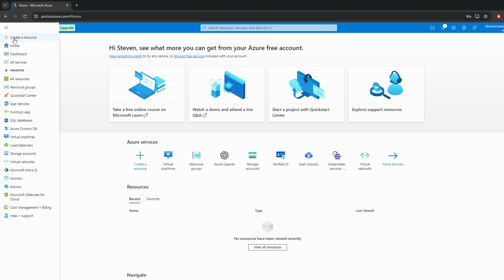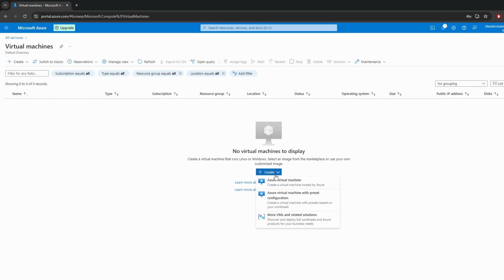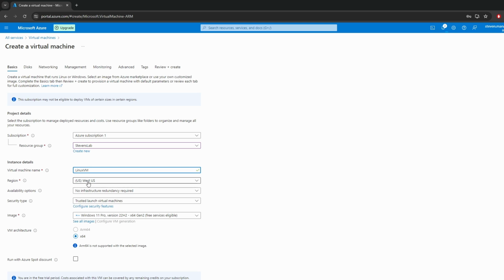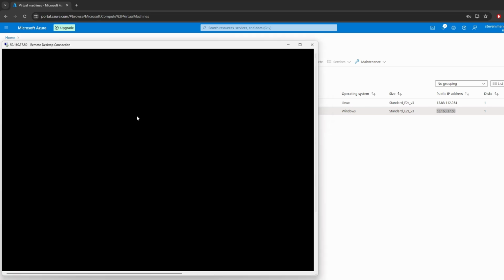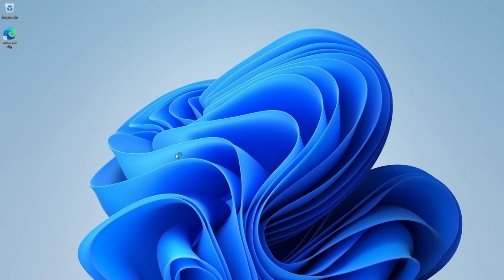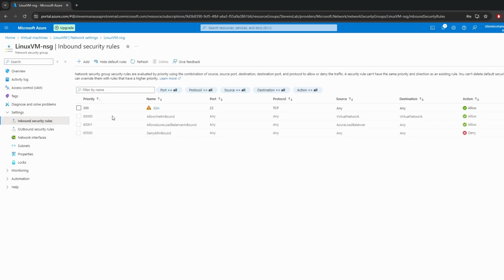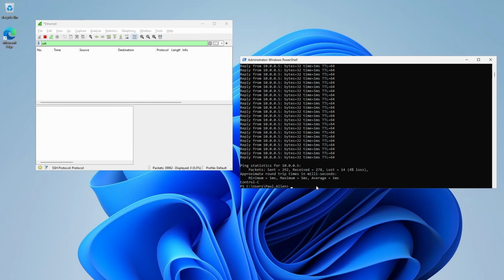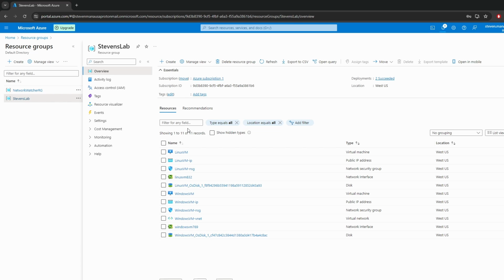Virtual Machines in Microsoft Azure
A brief, surface-level overview of Microsoft Azure